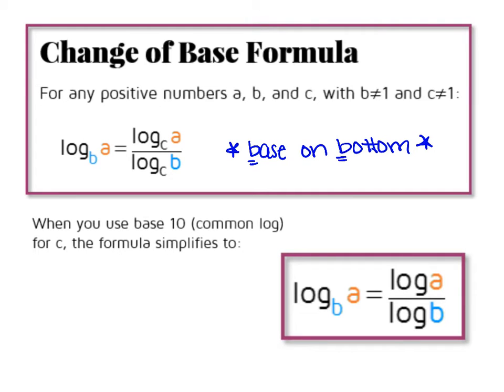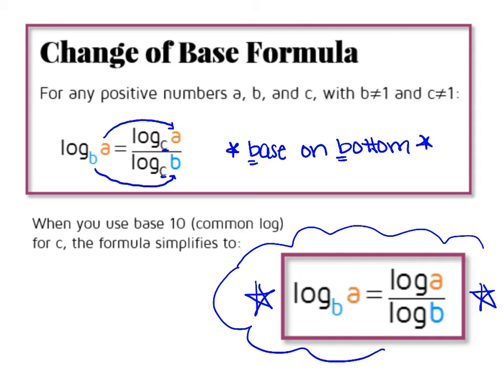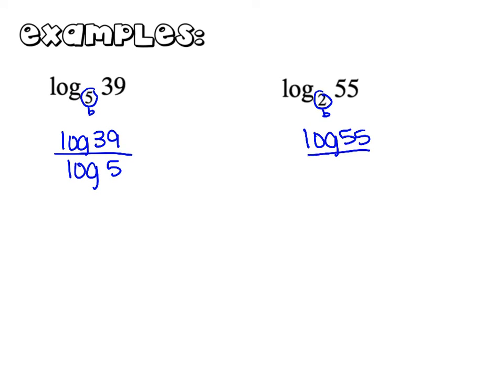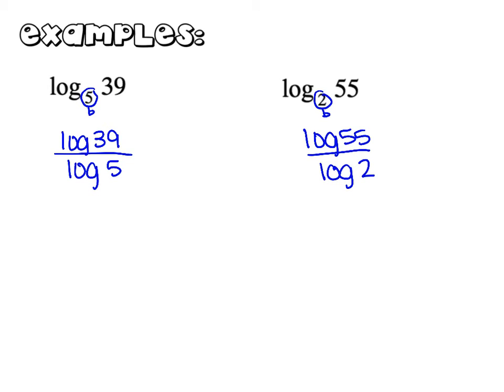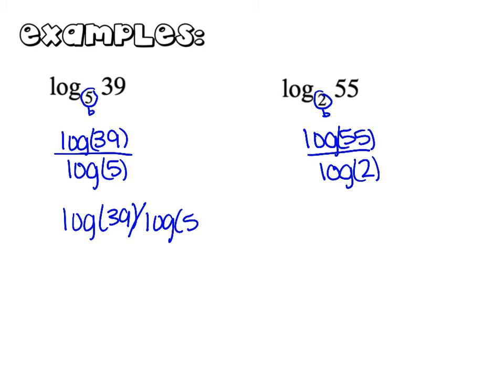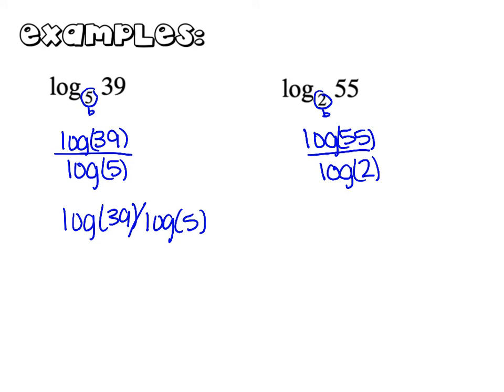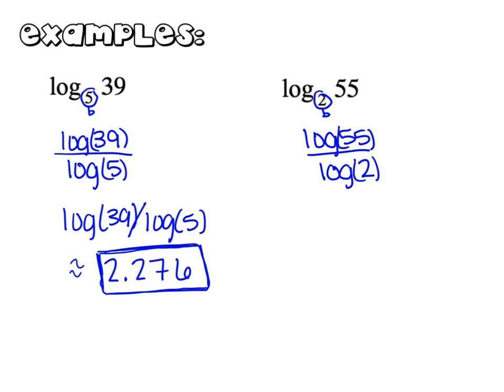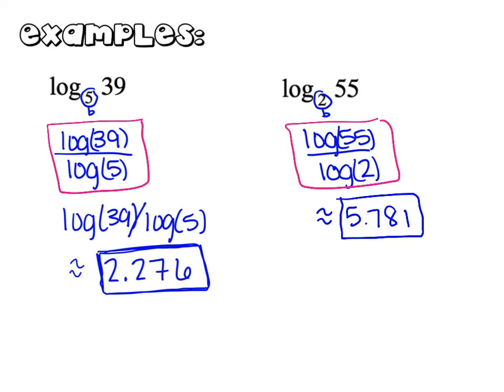Alg2 Ch6 Day 2A